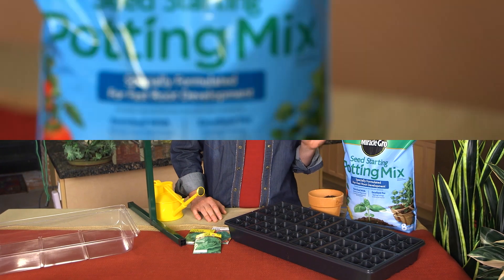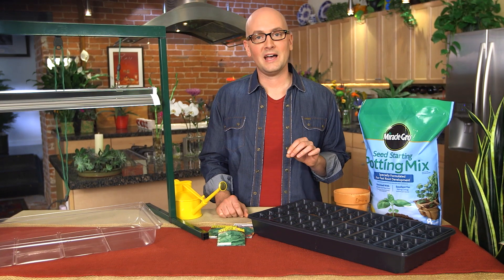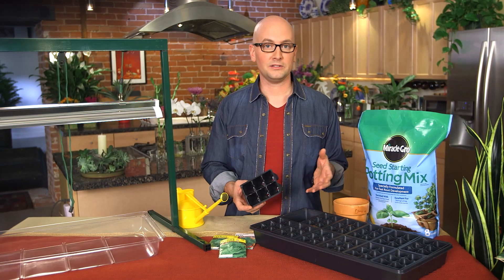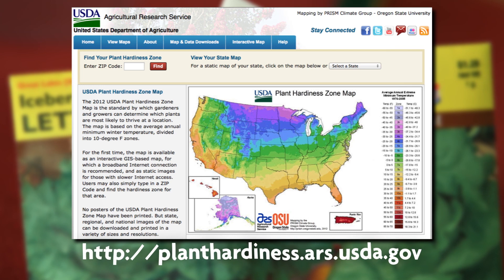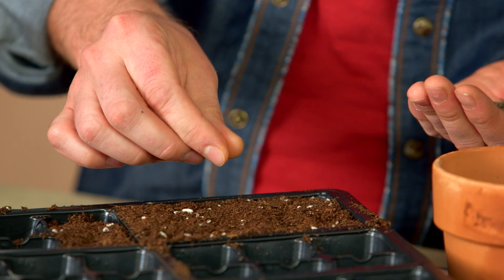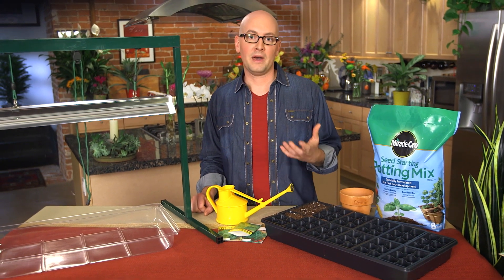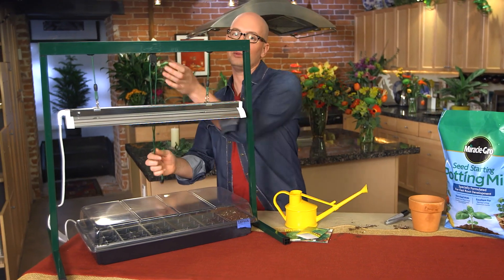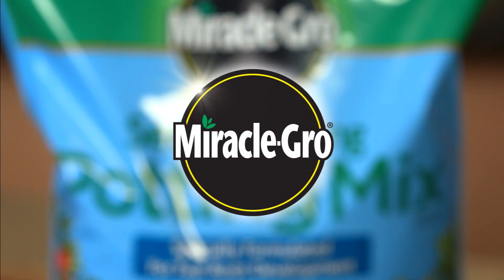How to Start Seeds Indoors With Miracle-Gro Seed Starting Potting Mix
Get a jump on the growing season with these seed-starting tips from horticulture scientist Chris Ceveny. With the right soil and growing conditions, you'll have sprouts in no time. Miracle-Gro® Seed Starting Potting Mix is specially formulated with all the best things seeds need to get off to a great start. Happy growing!

Find a store and learn more about miracle-gro® Seed Starting Potting Mix

Join our gardening community on social media 👩‍🌾👨‍🌾